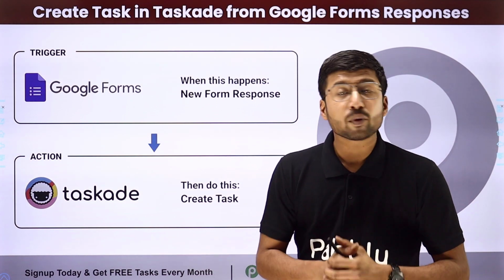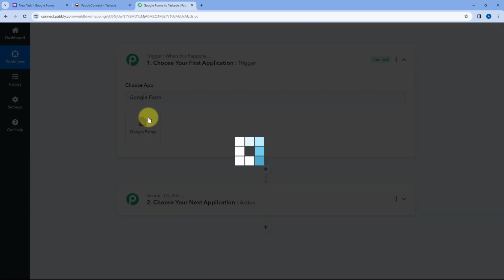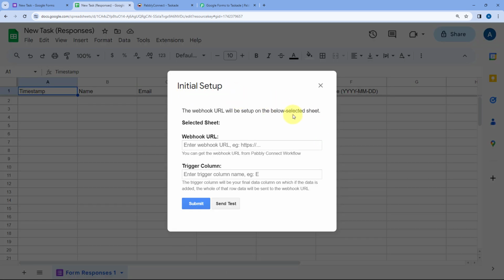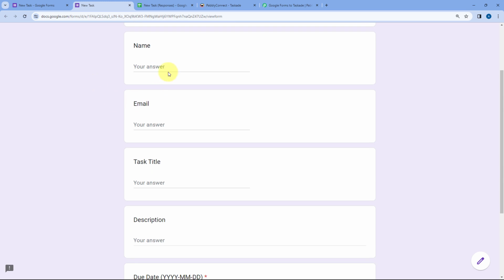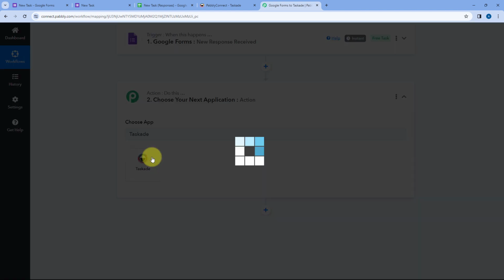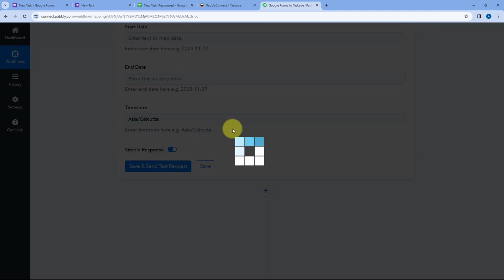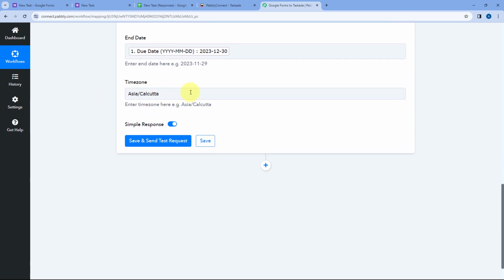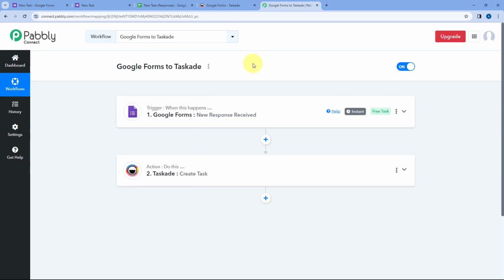How to Create Task in Taskade from Google Forms Responses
In this video, we'll guide you through the seamless integration of Google Forms responses with Taskade using the power of Pabbly Connect.

📜 Key Highlights:

Automated Task Creation: Discover the magic of converting Google Forms responses into actionable tasks in Taskade.
Configuring Pabbly Connect with Google Forms: A step-by-step guide on integrating Pabbly Connect to capture and process form responses.
Taskade Integration: Learn how to set up triggers and actions to create tasks effortlessly.

🚀 Who Can Benefit:

Taskade Users
Project Managers
Google Forms Enthusiasts
Task Automation Enthusiasts

Taskade Integration
Google Forms Automation
Pabbly Connect Tutorial
Automated Task Management

1. Automation: Pabbly Connect offers automation capabilities that can help you automate mundane and repetitive tasks. This allows you to save time, money and resources.

2. Integration: Pabbly Connect provides a wide range of integrations so that you can connect different web services with each other. This helps you to create smarter workflow processes and make your business more efficient.

3. Security: Pabbly Connect takes security seriously and provides an industry-standard security system to protect your data and applications.

4. Scalability: Pabbly Connect is highly scalable and allows you to easily add new applications and services to your workflow.

 5. Cost-effective: Pabbly Connect is cost-effective and provides plans for different business sizes.